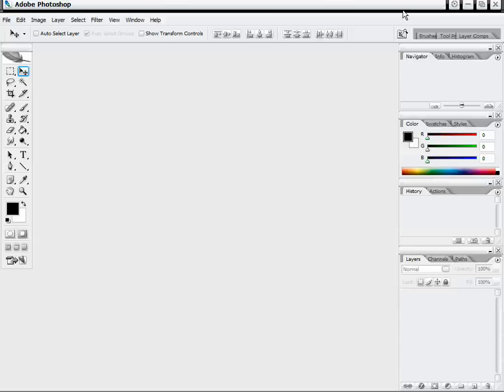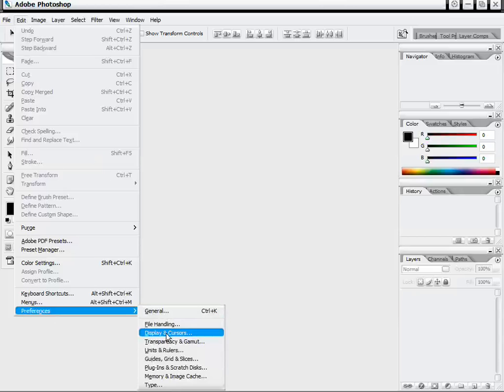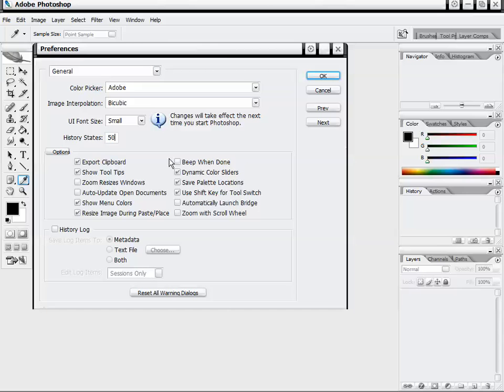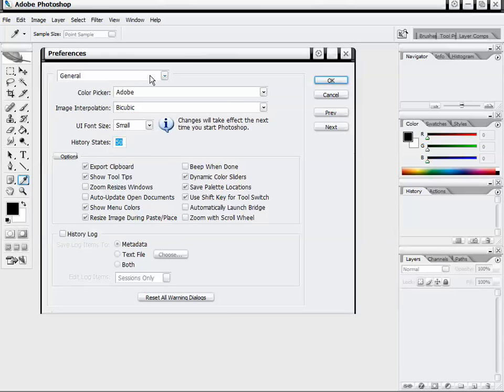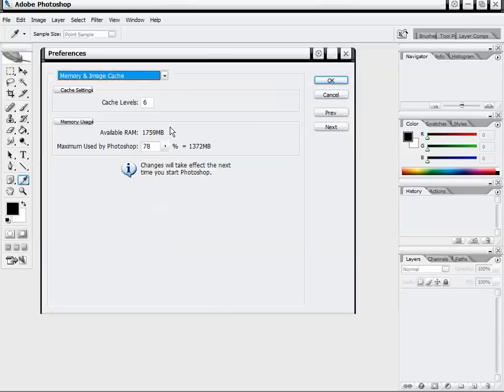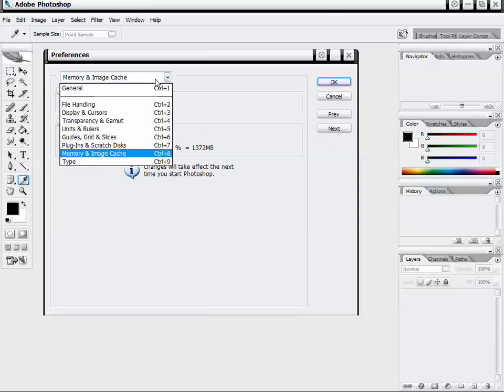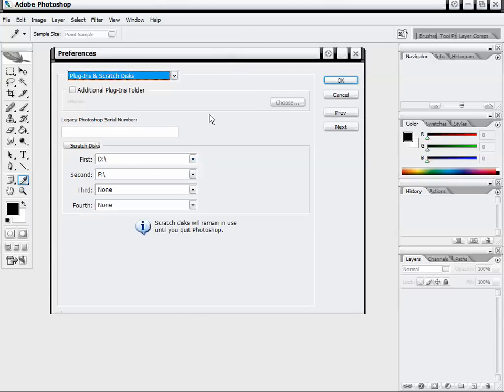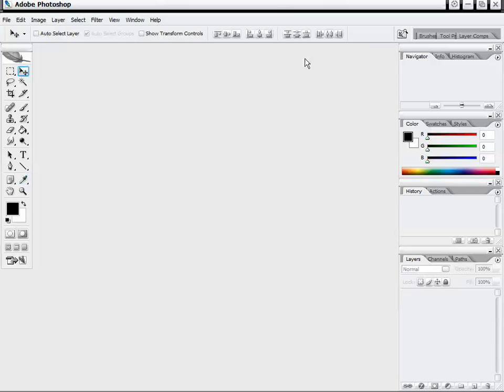Photoshop Intro | Preferences